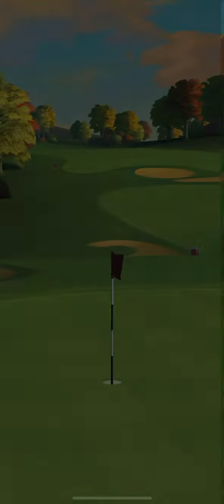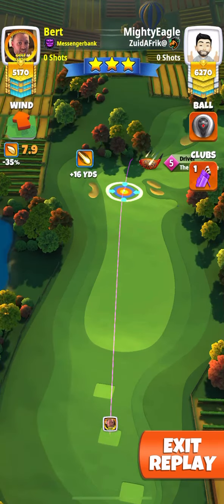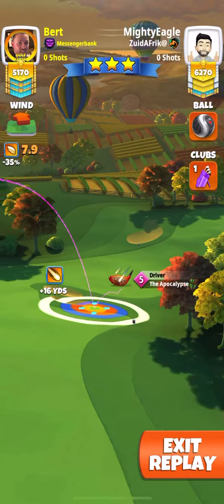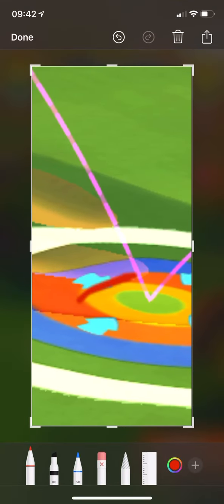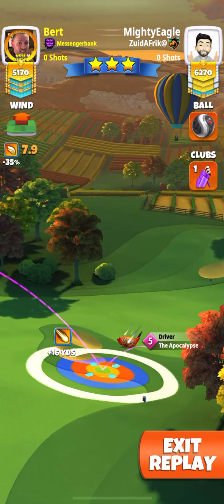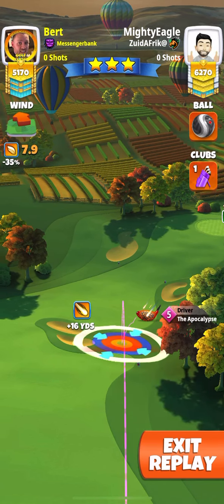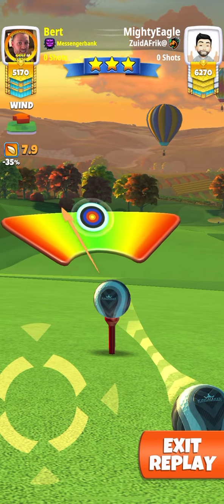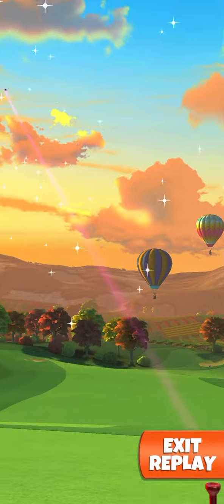Golf Clash Stateside Weekend Round Hole 1 Expert